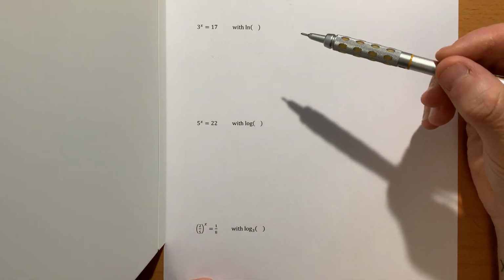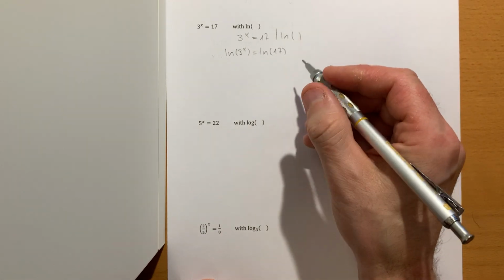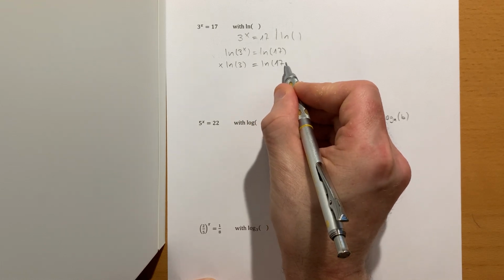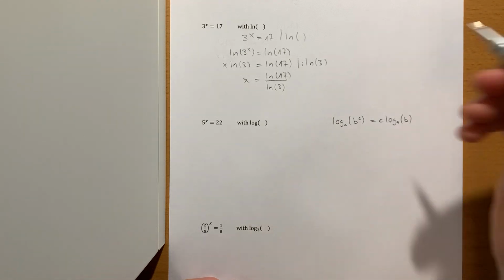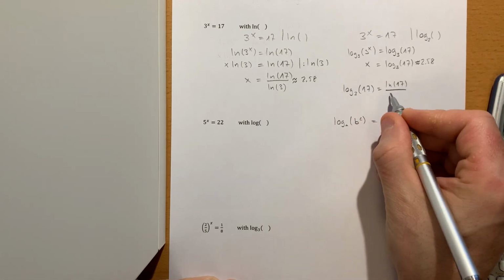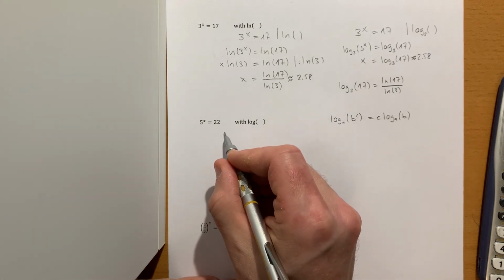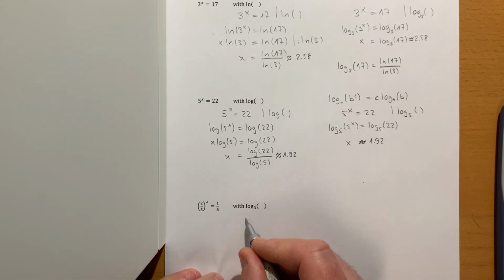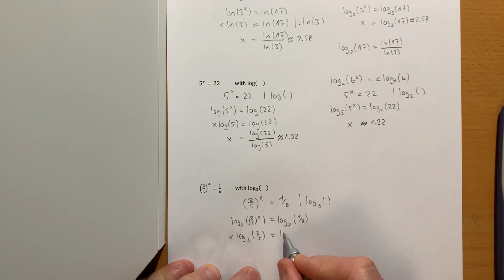5bi 20032020 Logarithms, simple equations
Logarithms: How to use your calculator.